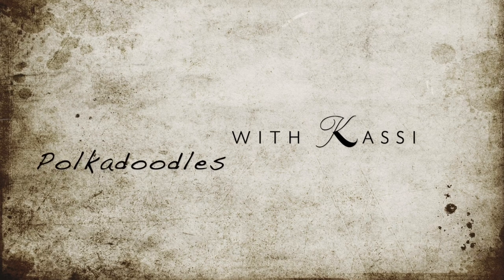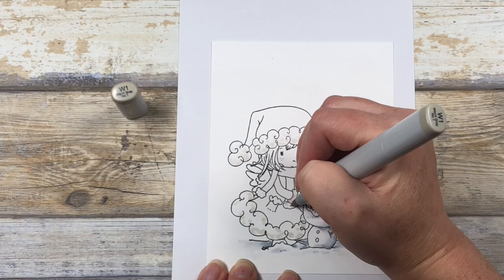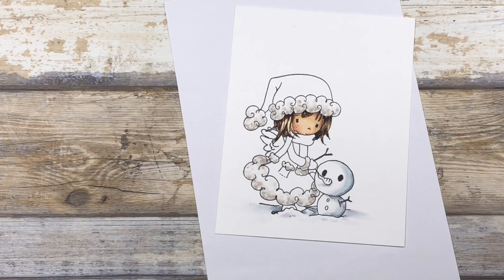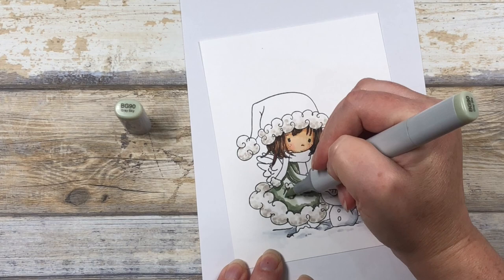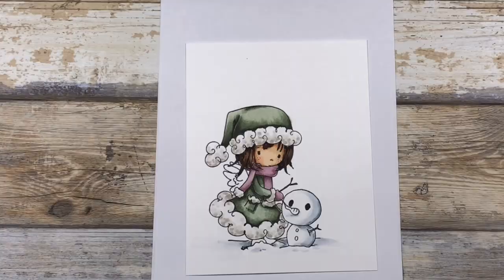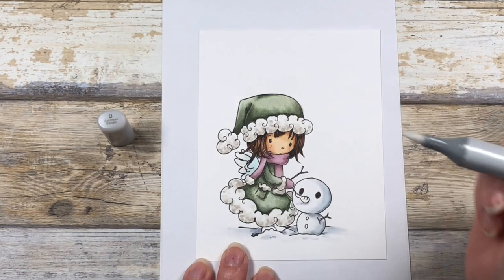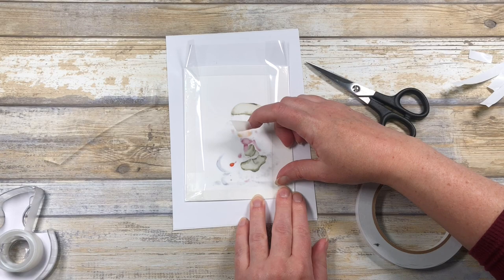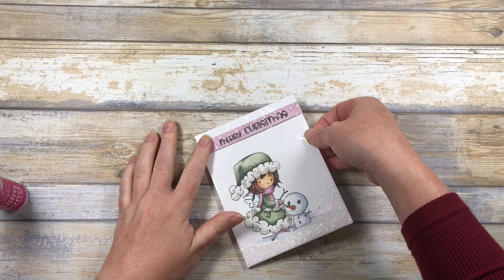Christmas Angel coloring tutorial - and how to make an Edge to edge snow shaker card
Follow this amazing colouring tutorial and find out how to make an edge to edge shaker card.